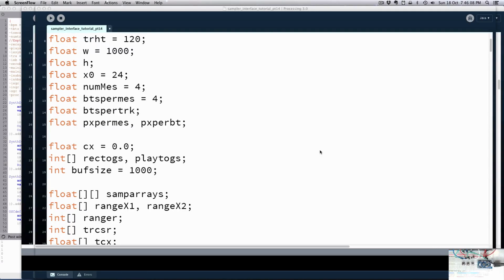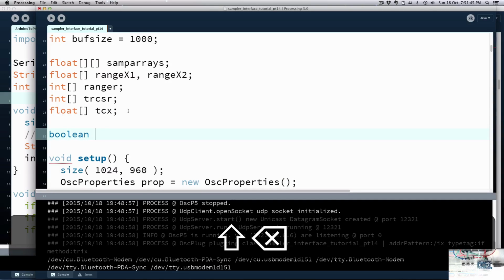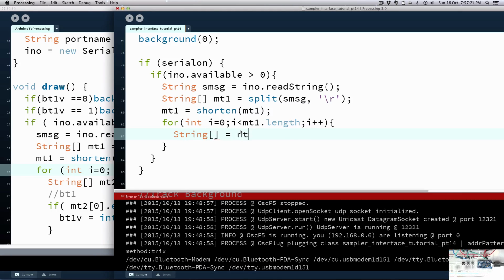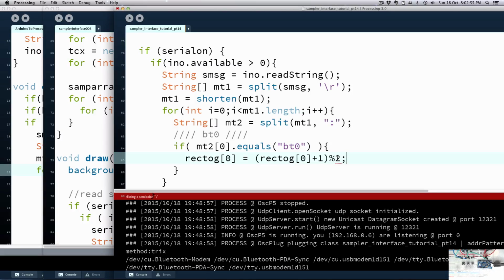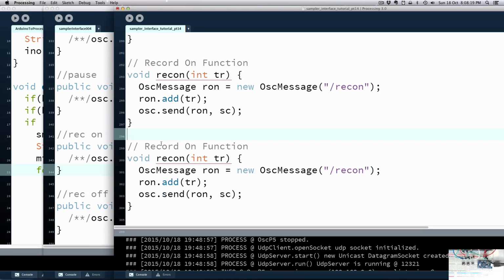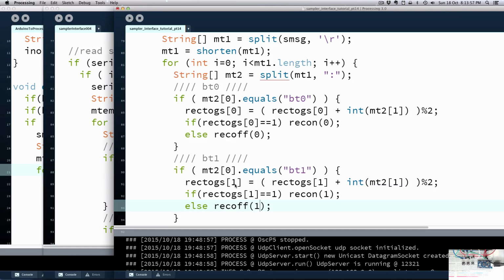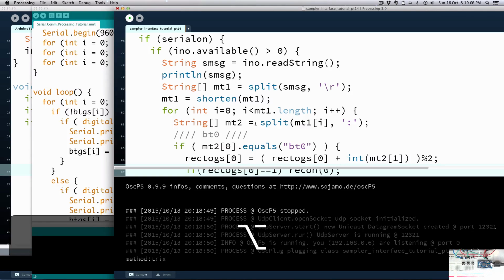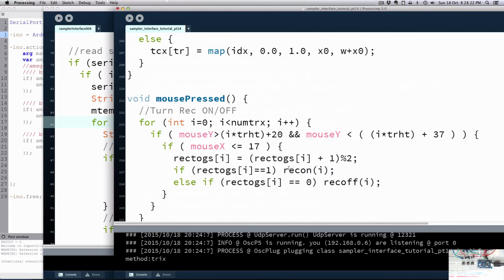Interactive Digital Audio Project - Sampler/Loopstation - Part 14 - Arduino Controllers